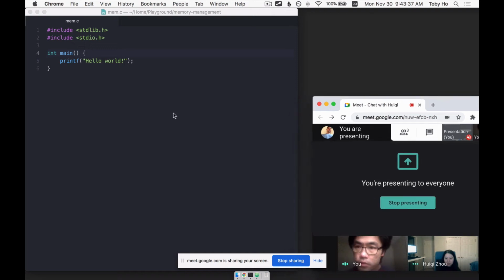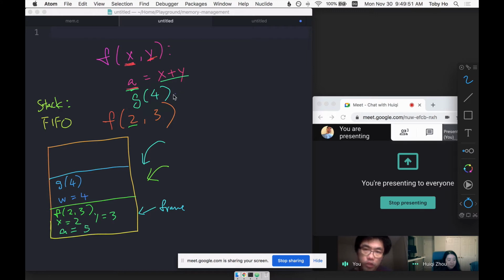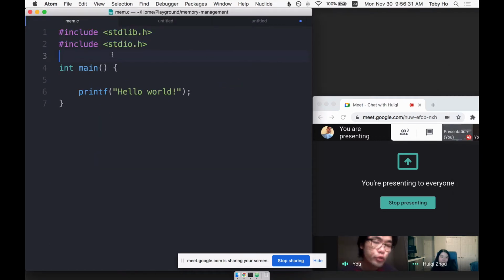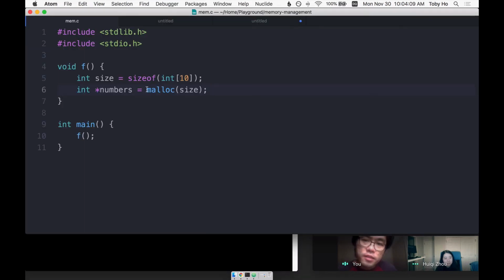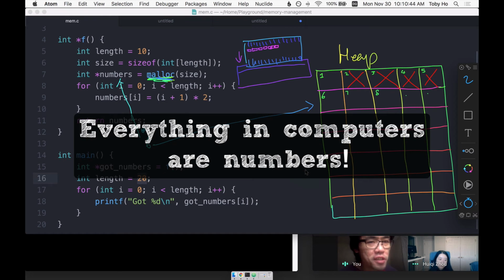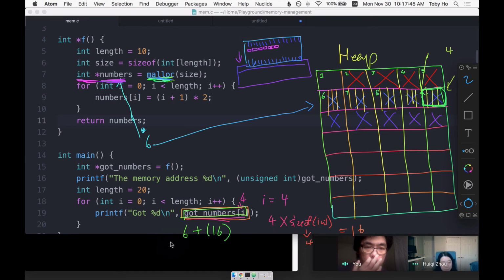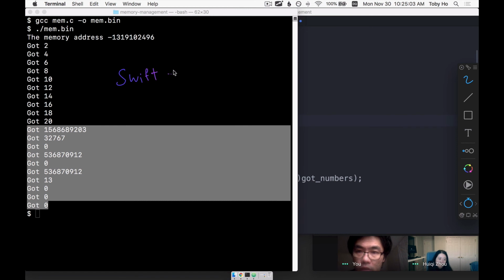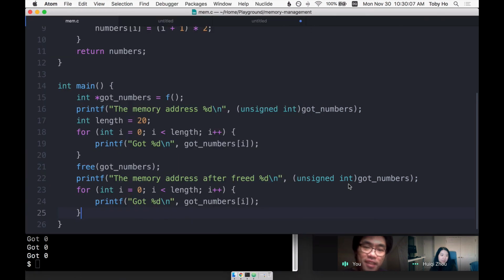Memory Management with malloc and free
We are with Huiqi again and this video is part 1 of a series where we walk about memory management. In this part, we will talk about how manual memory management is done in the C programming language. In upcoming episodes we'll talk about garbage collection (GC) as well as automatic reference counting (ARC).